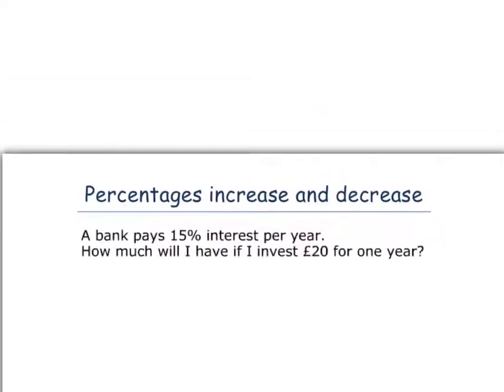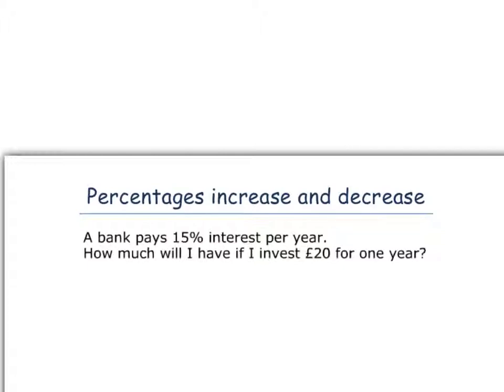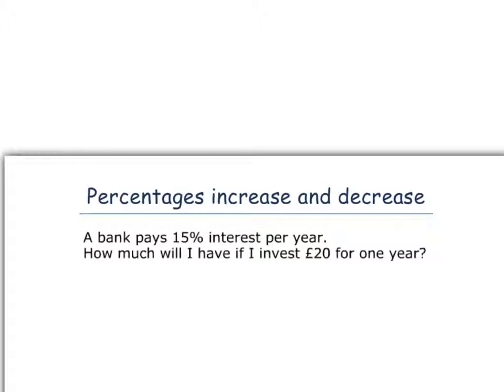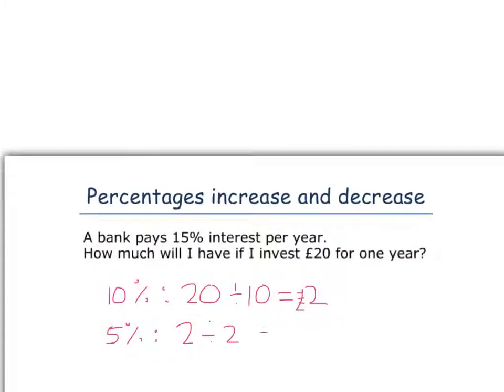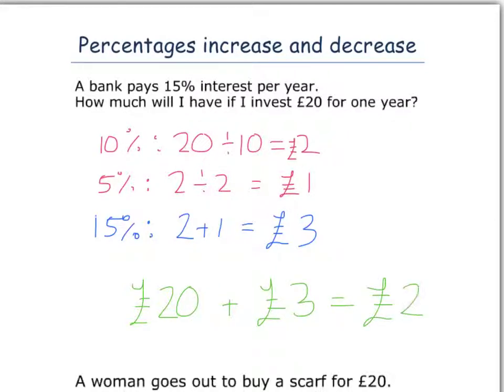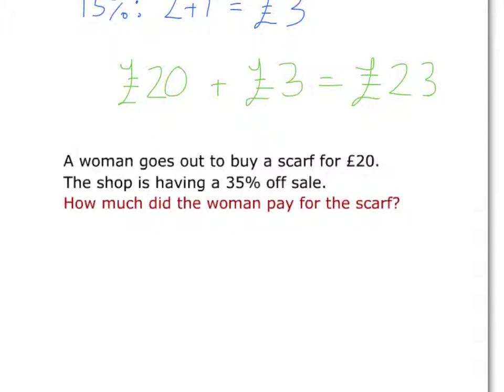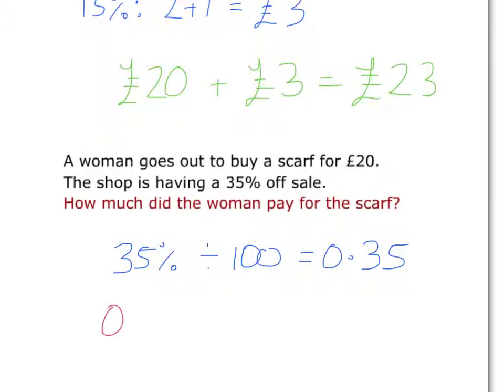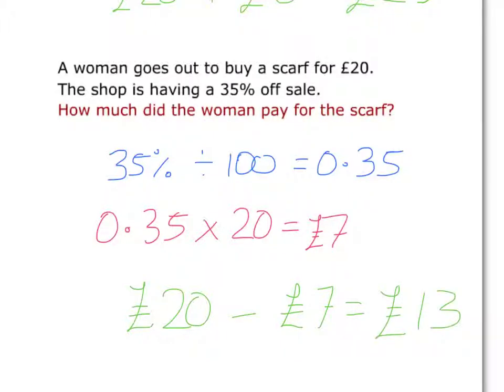Percentage increase and decrease